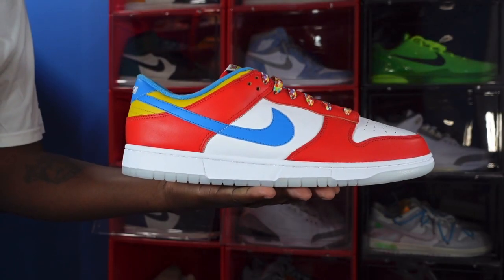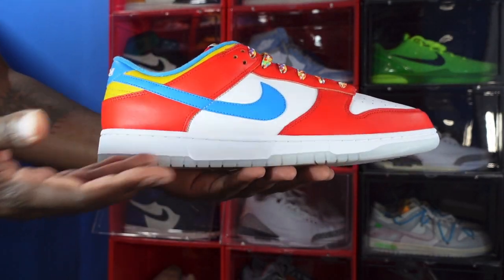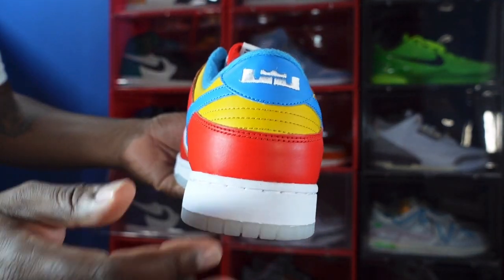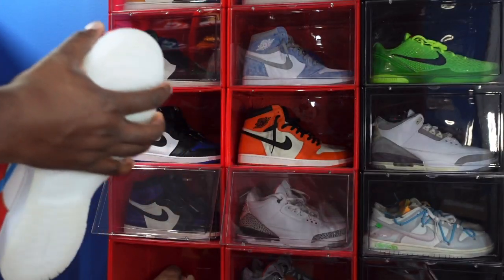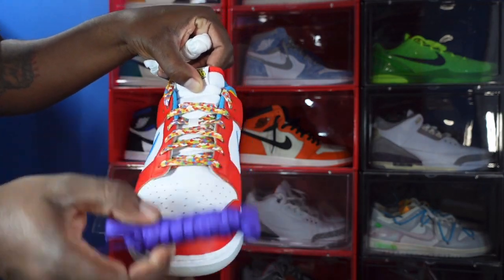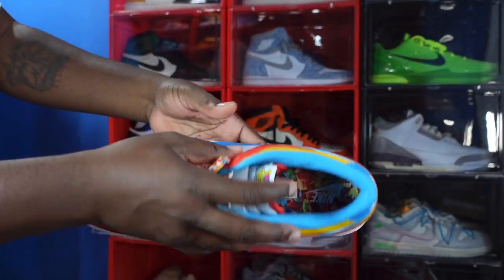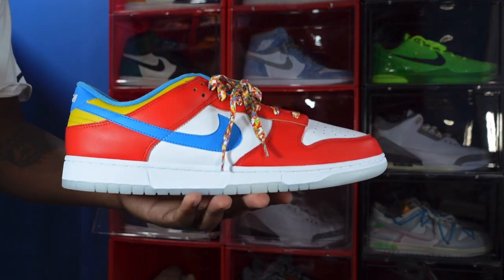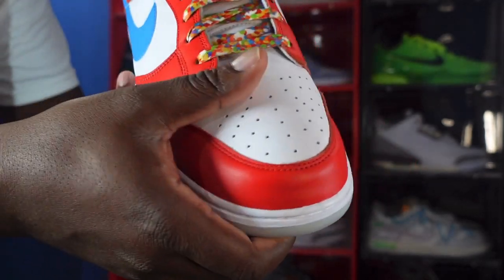EARLY REVIEW: LeBRON JAMES NIKE DUNK LOW QS “FRUITY PEBBLES”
TitanicFeet Jack
190 Belle Terre Blvd. no. 2753

The LeBron James Fruity Pebbles Nike Dunk Low pays tribute to the sugary cereal favored by the generational NBA star. Multicolor laces secure the smooth leather upper, featuring a white base with scarlet overlays and a powder blue swoosh. A woven Fruity Pebbles tag decorates the tongue, while LeBron’s LJ logo is embroidered on the heel tab. Inside the shoe, a Nike branded insert reveals a Fruity Pebble graphic print. A milky translucent rubber outsole provides grippy traction underfoot.